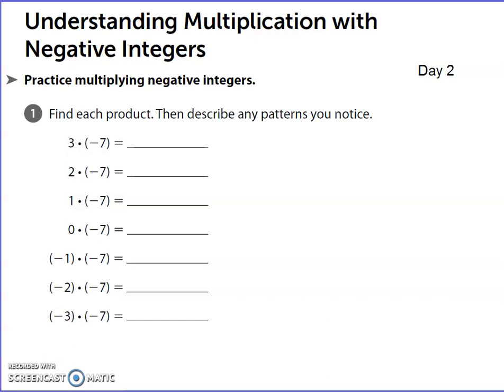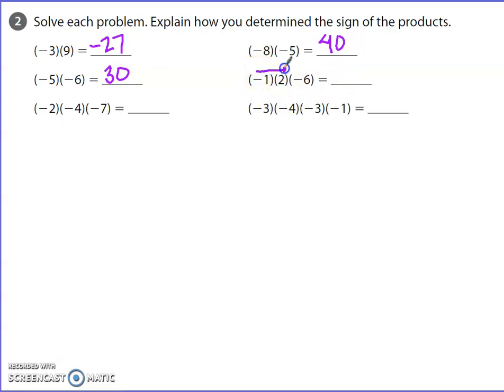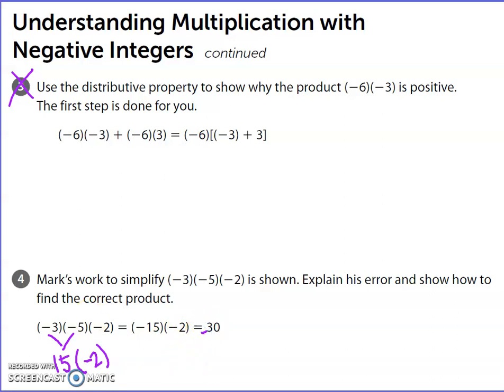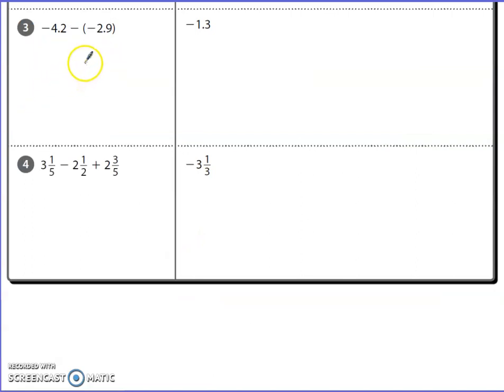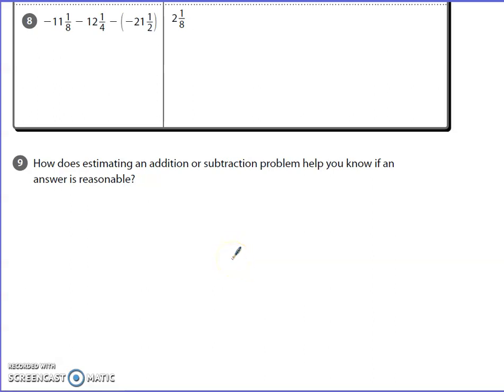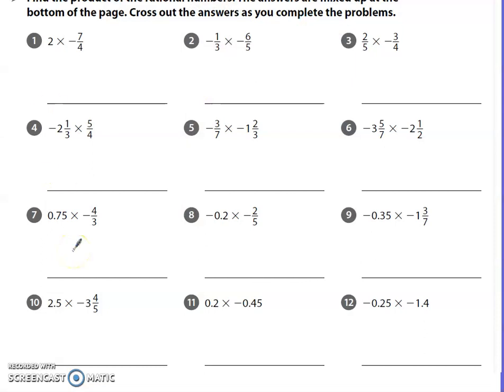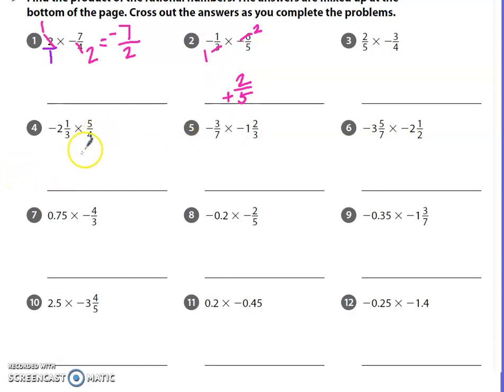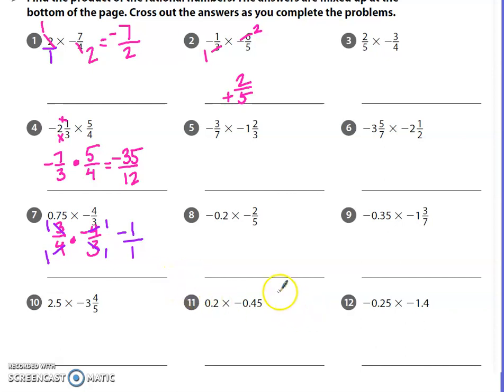iReady Packet Day 2